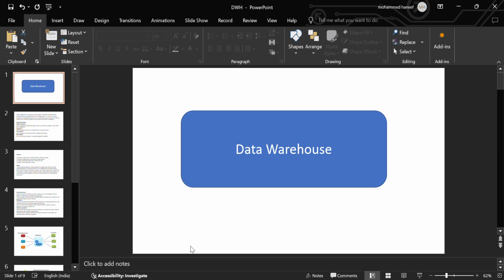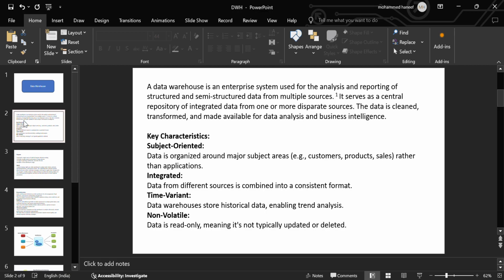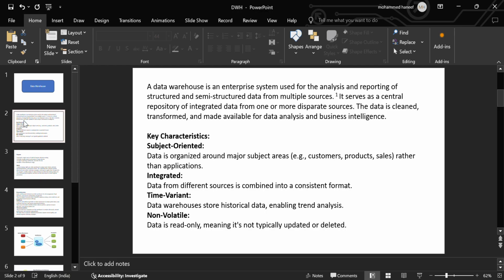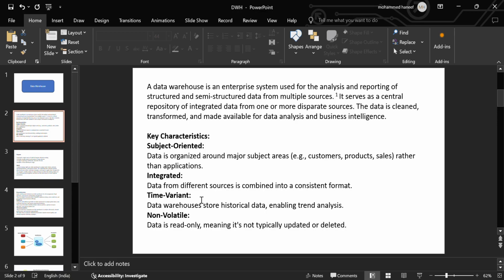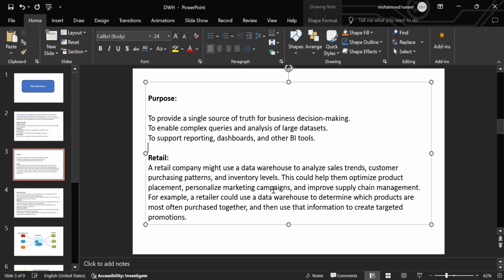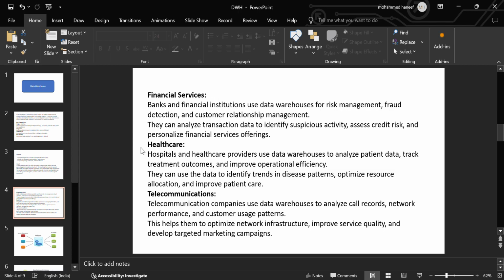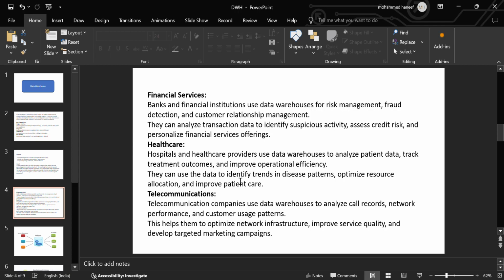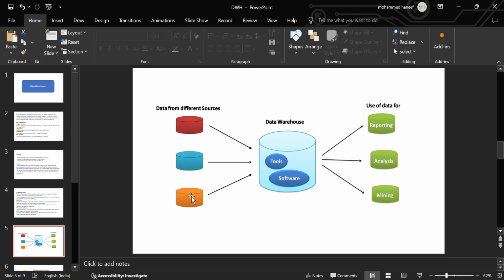Data Warehousing Concepts | Class -1 | Data Warehousing Overview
You will understand about the data warehousing over veiw today in this class. And, You will understand where data warehousing concepts fits in realtime.